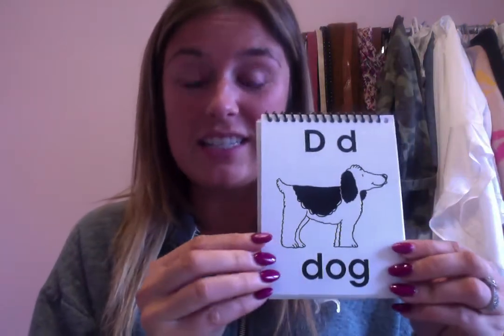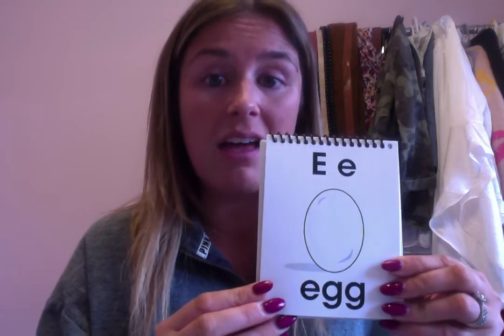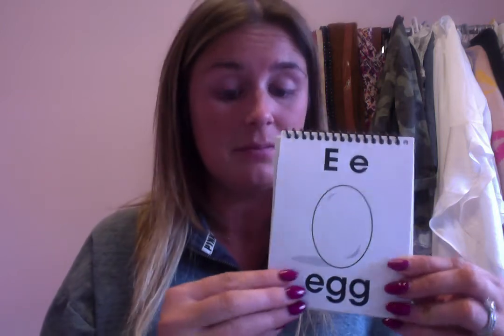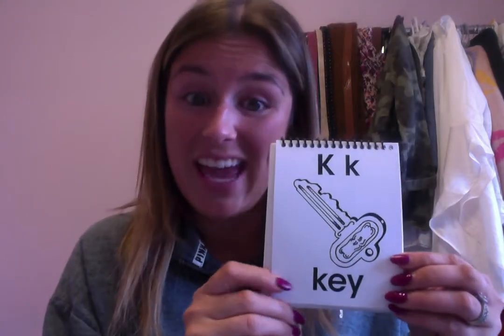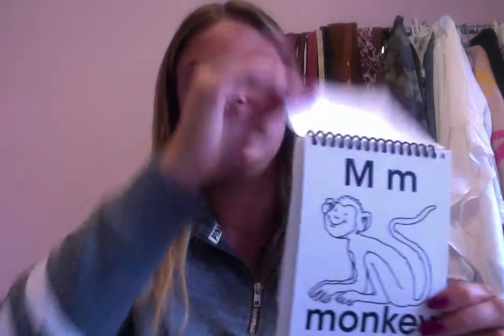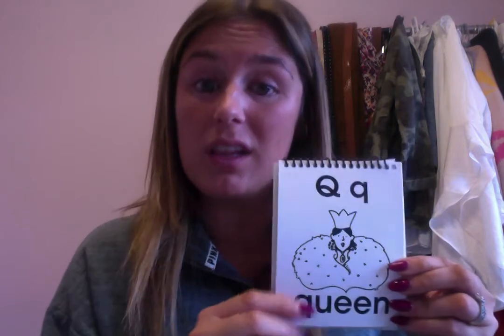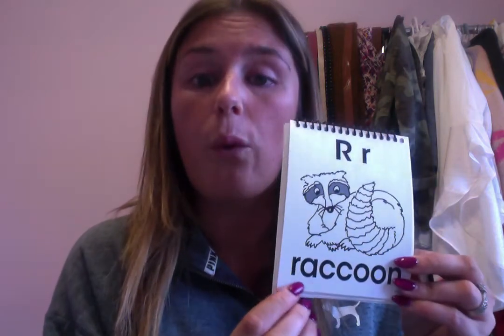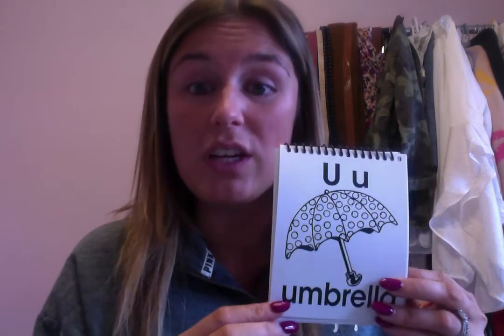Alphabet Review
Hi! Lets spend some time together reviewing the alphabet name, sound, and words that begin with it!